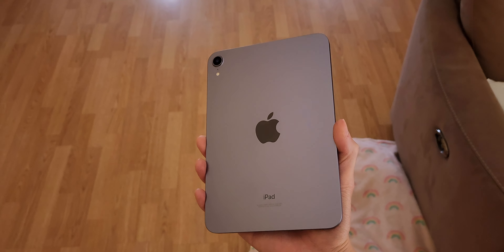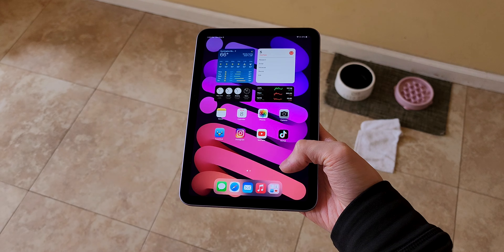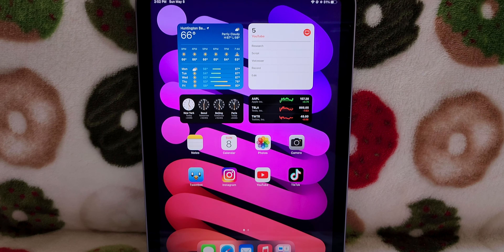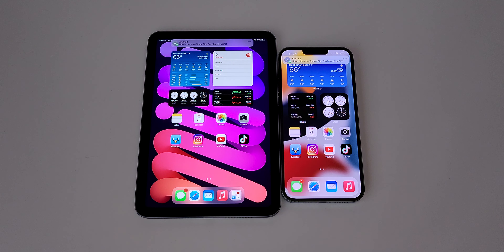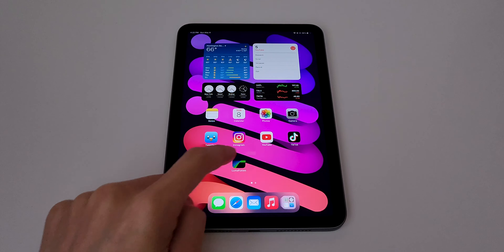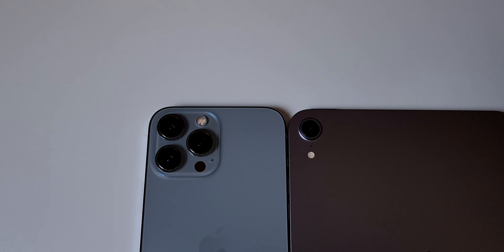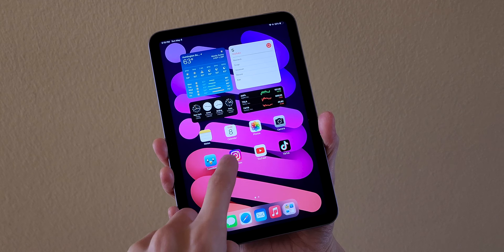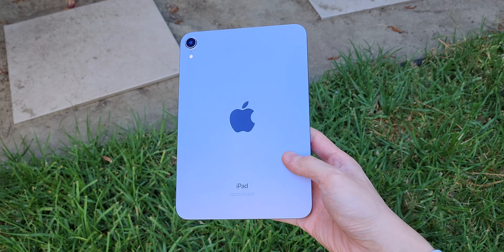iPad mini as a Phone!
Hey guys! The iPad mini has the same chip as the iPhone, all day battery, and a bigger screen. So, can it be an iPhone replacement?
Note: The audio may sound different because I forgot to change the pattern back to cardioid.

- Products -
iPad mini